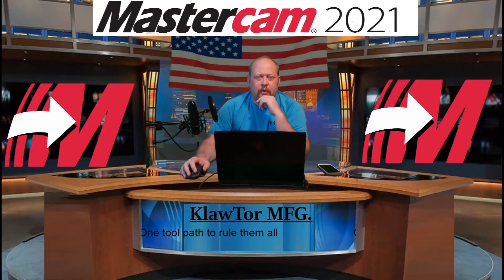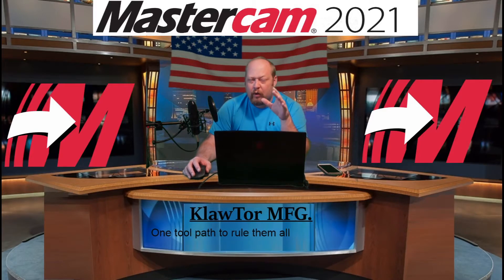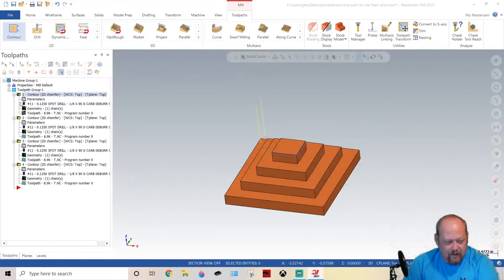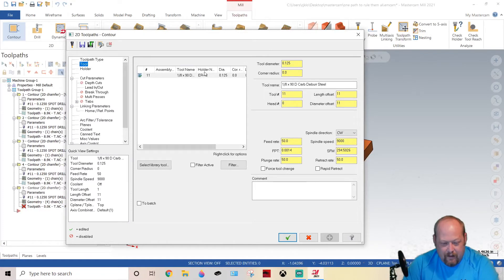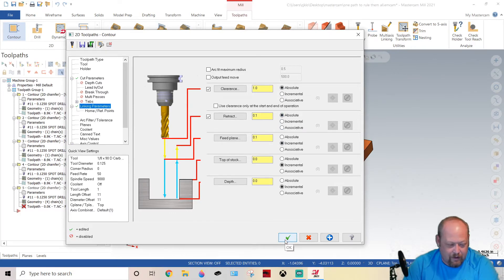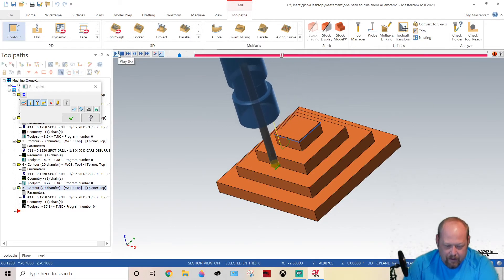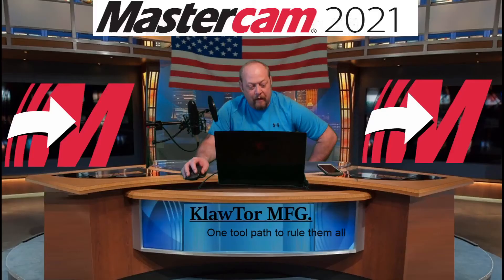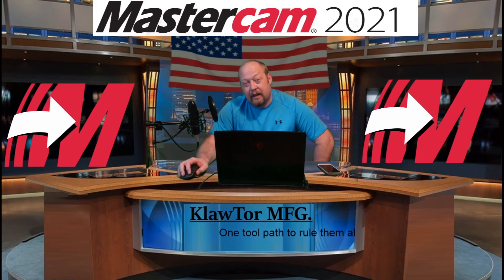Mastercam... One path to rule them all !?! (incremental)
incremental toolpath explained